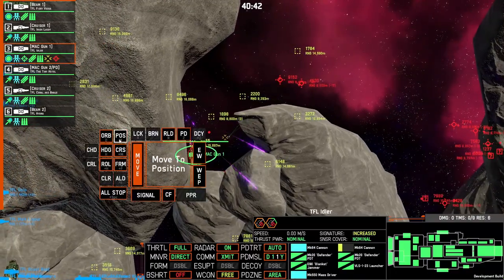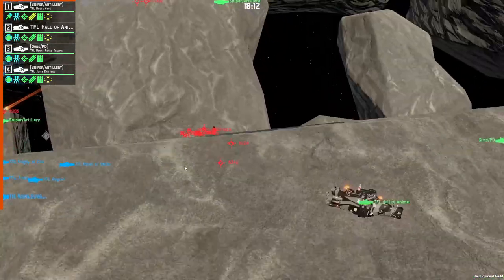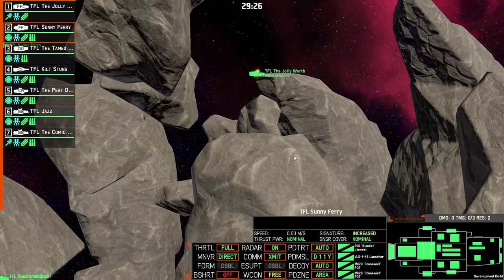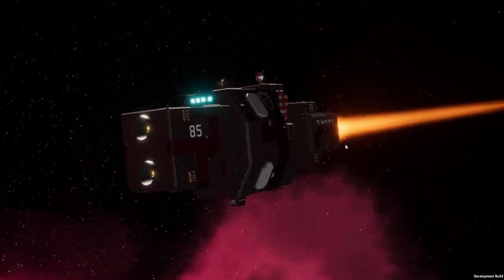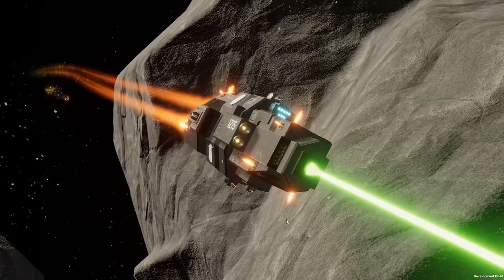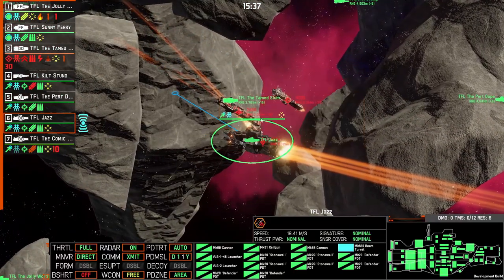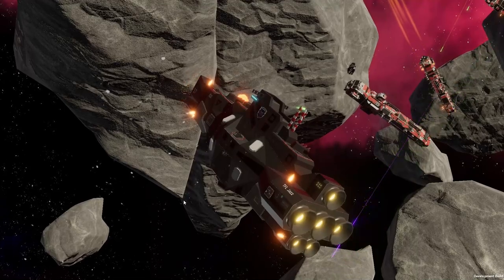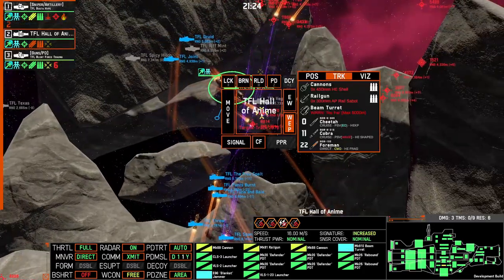Shelter Alliance Ships Tutorial - Nebulous: Fleet Command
Many of you have asked us for some tips and tricks for Nebulous: Fleet Command. So we figured we will start with the ships of the Shelter Alliance as a start and then build up from there.

Hope you guys enjoy this, sorry for some of the awkward narrating, none of us have done it before so Toasted tried to make it as natural as possible.

For lore behind the Shelter Alliance and Outlying Systems Protectorate, check out perafilzof's video. Some great stuff there